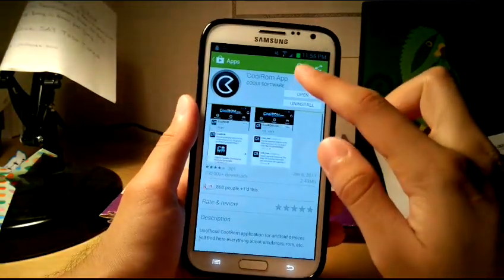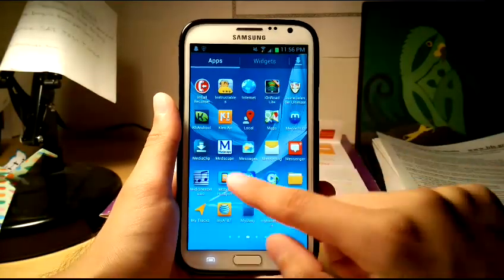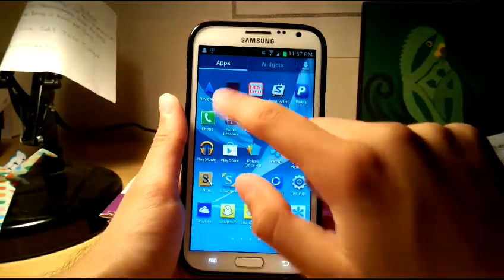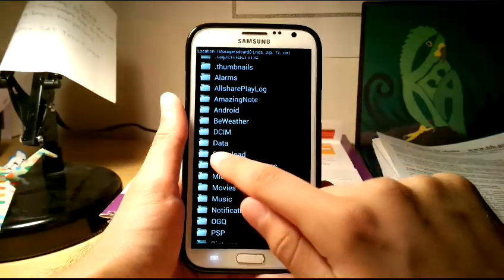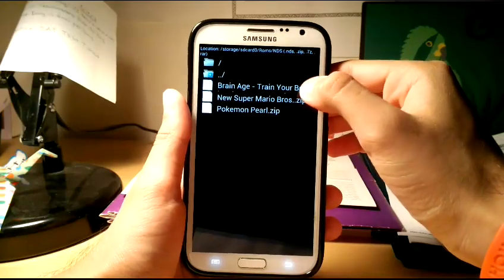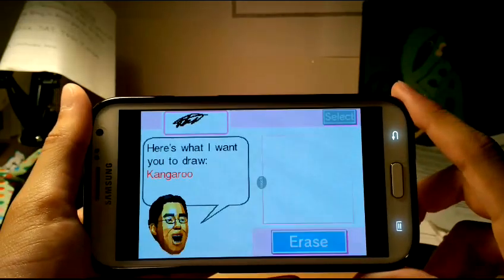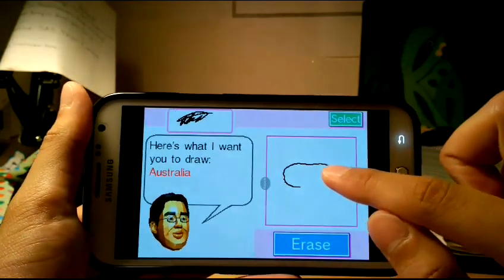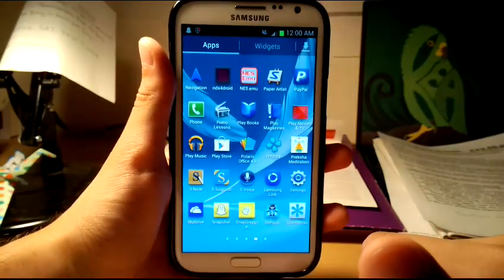How to: Play Nintendo DS (NDS) Games On Any Android Device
This android application will allow you to play nds roms on your android device. Will work on any device but quadcore devices are recommended.